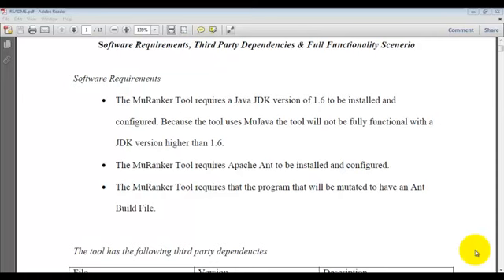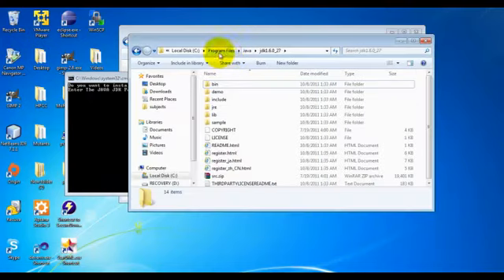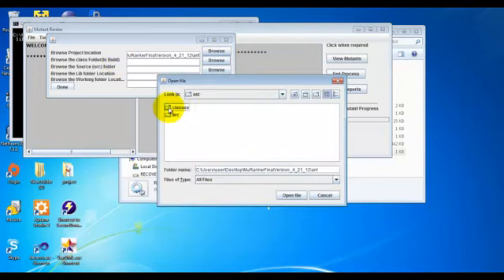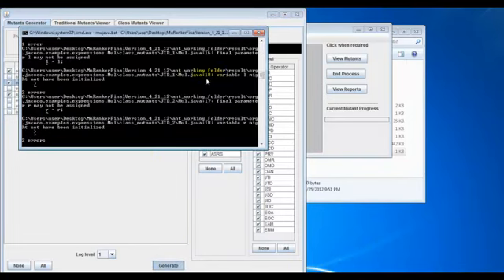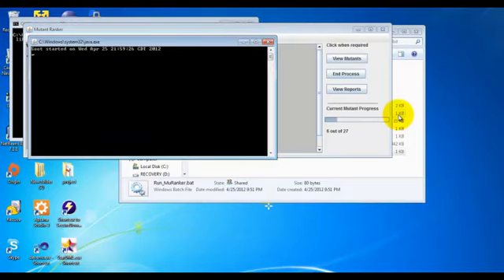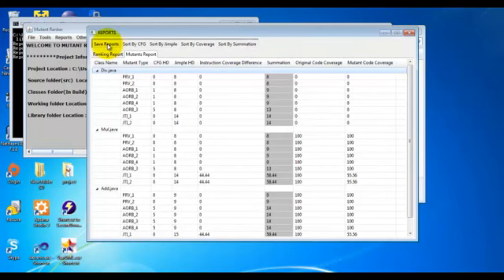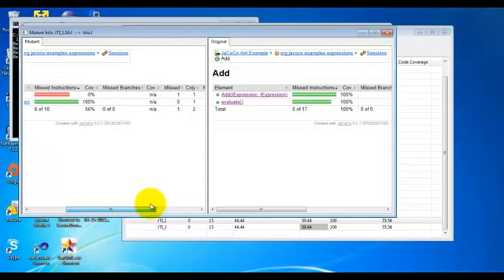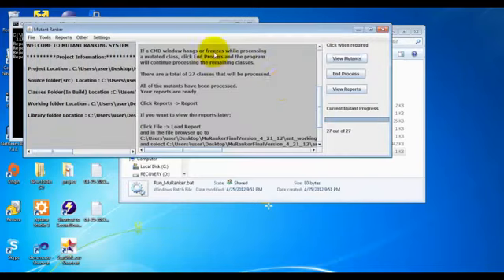MuRanker: Ranking Mutants for Effective Mutation Testing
MuRanker ranks mutants based on their complexity and difficulty in being exposed by a given test suite. The tool has been developed by the researchers from Computer Science Department at Texas Tech University.

To obtain a copy of the tool, please visit the authors' research group (AVESTA)